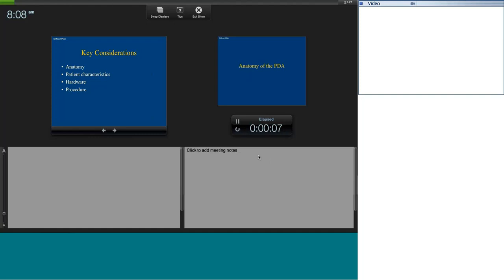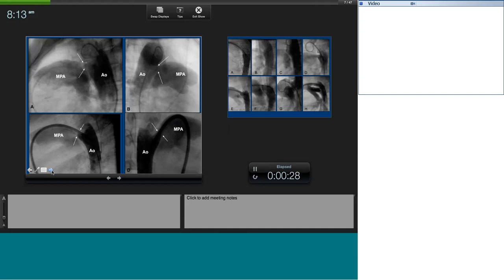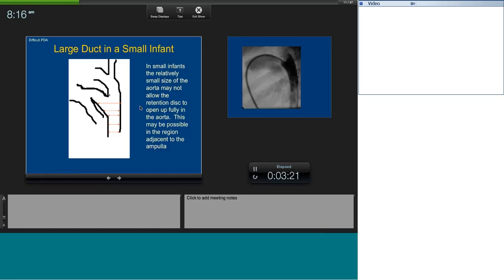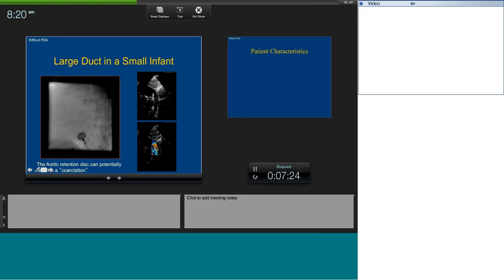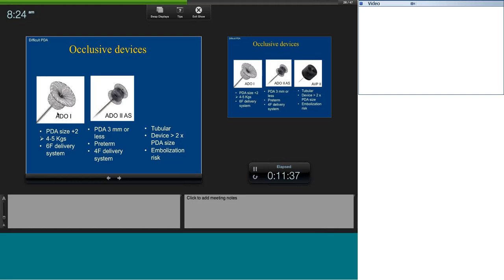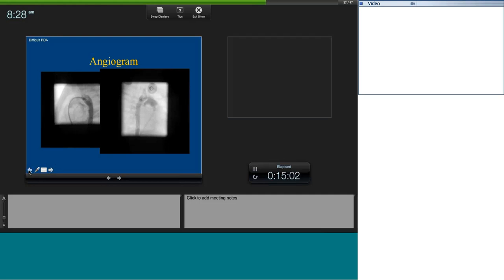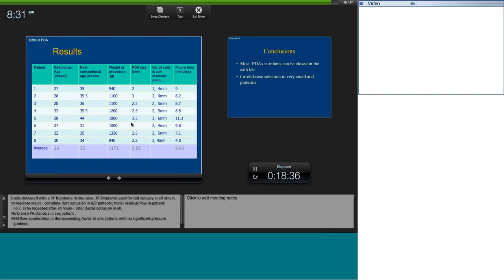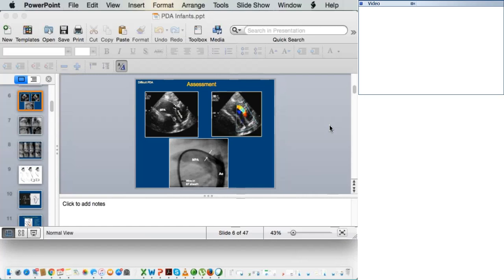Pedicardio classes on PDA transcatheter and surgical management by Dr Krishna Kumar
Cardiology E-teaching on Topic: PDA transcatheter and surgical management by Dr Krishna Kumar,AIMS, Kochi